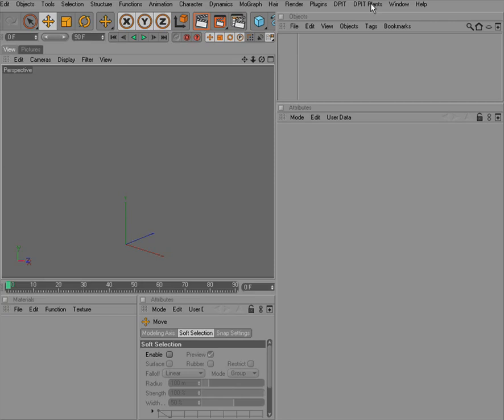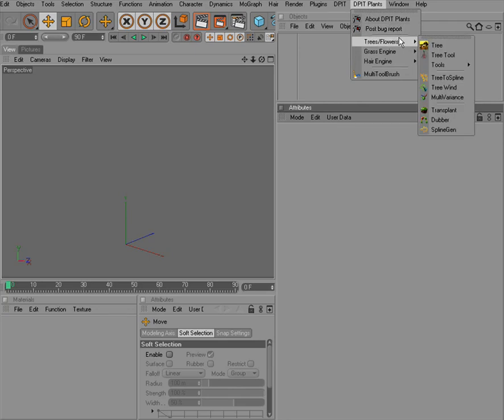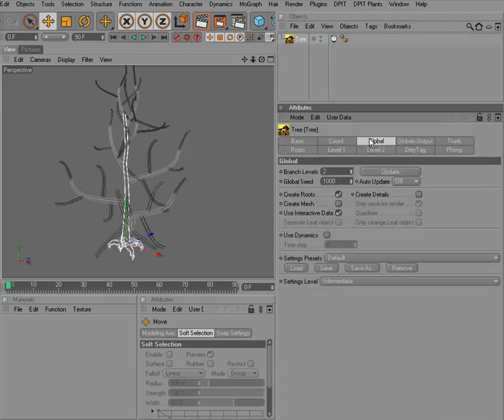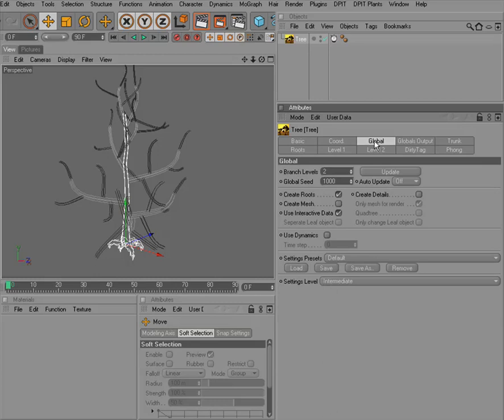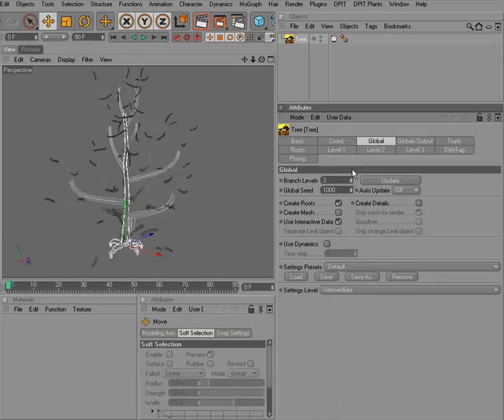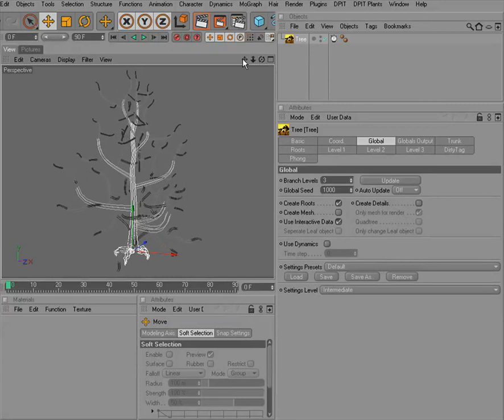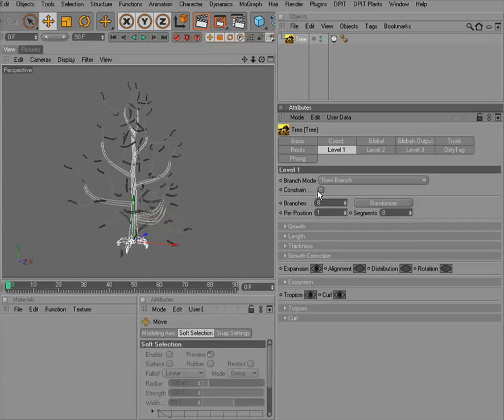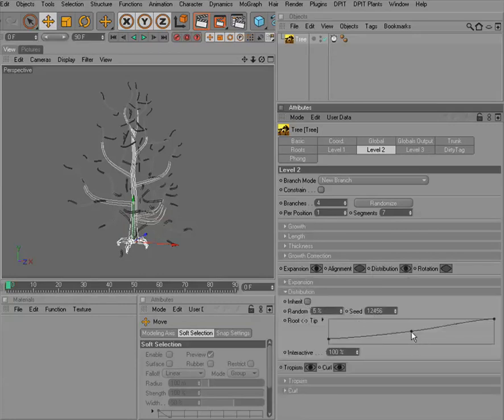Tree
Shows how the tree object in DPIT Plants works